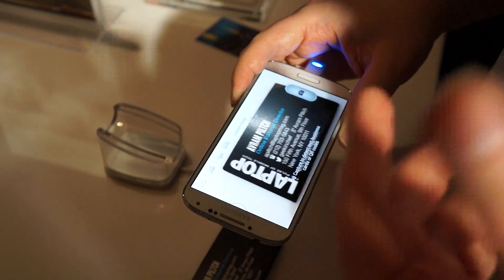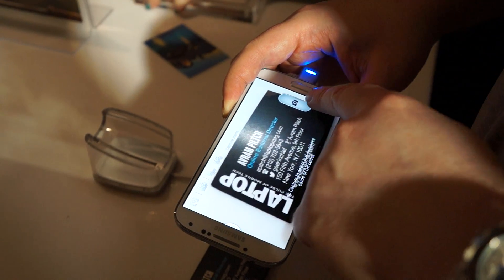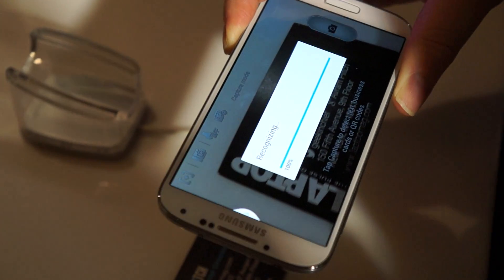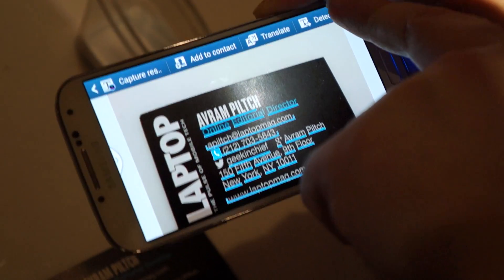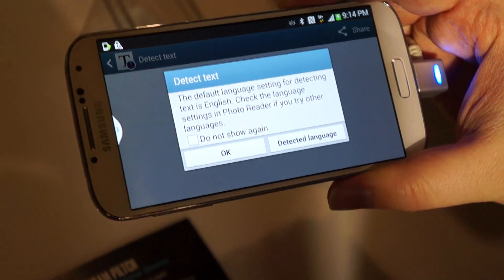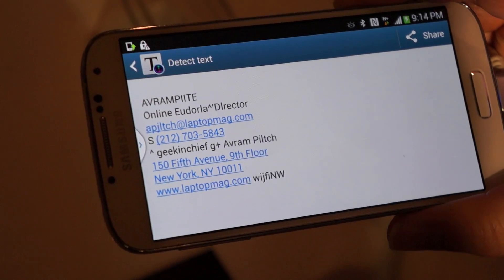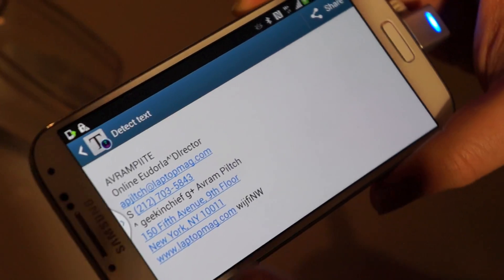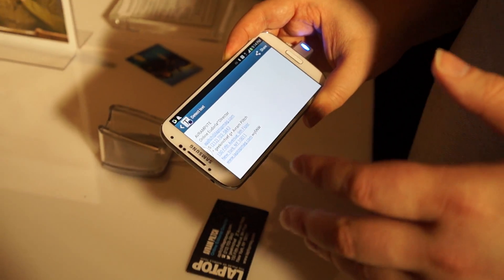Samsung Galaxy S 4 Photo / Optical Reader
The Photo Reader app can turn your Samsung Galaxy S 4 into a scanner that OCRs texts from business cards and other documents.